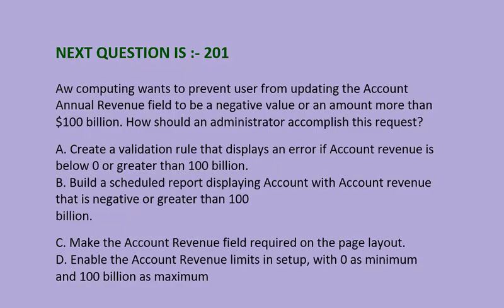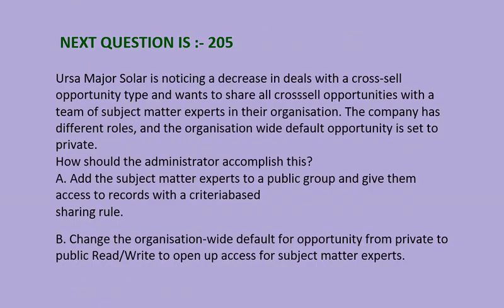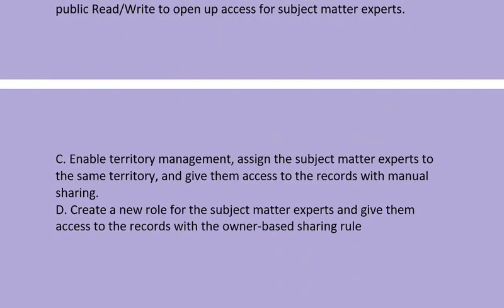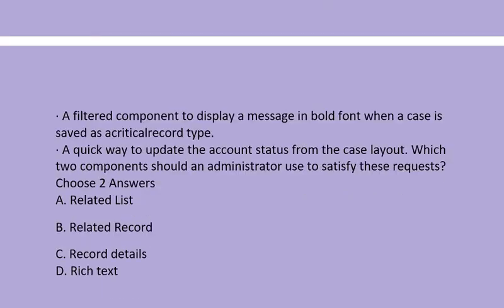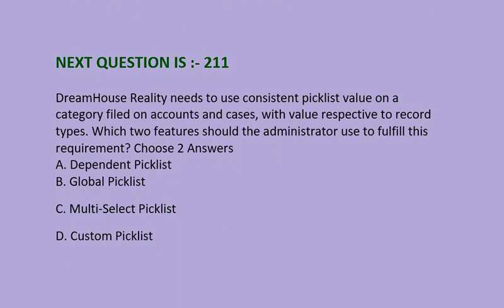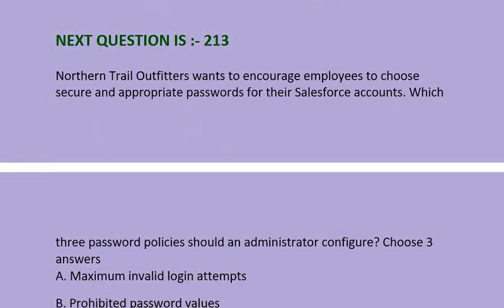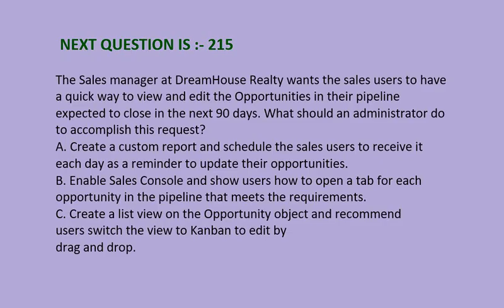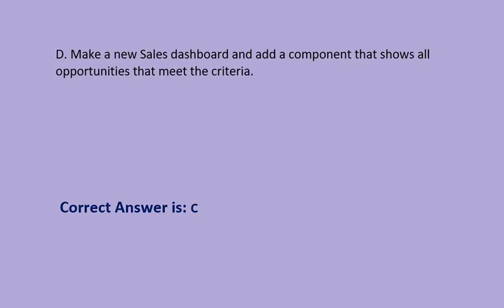Part#9 | (CRT-101) Salesforce Certified Administrator | Practice Questions and Answers